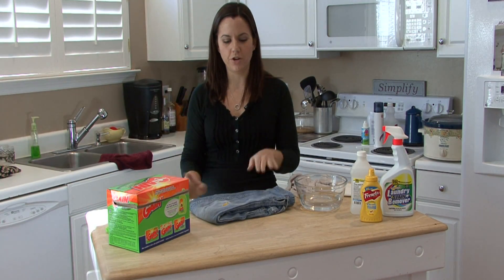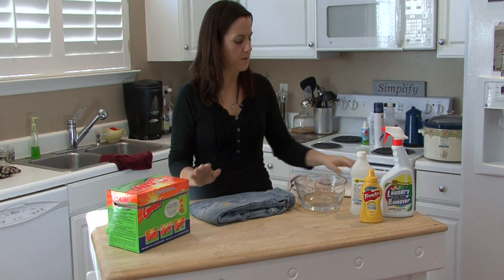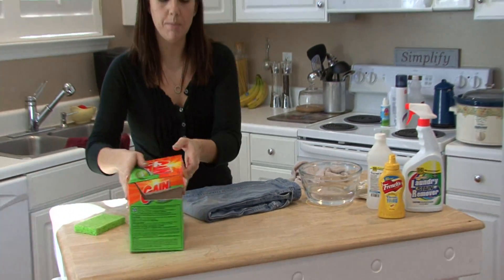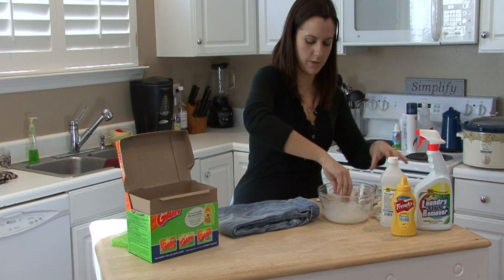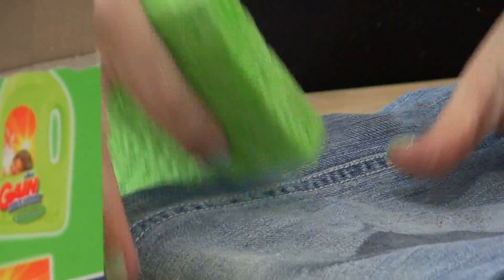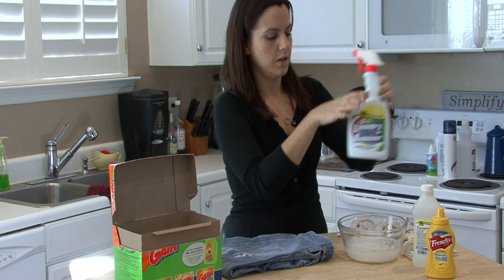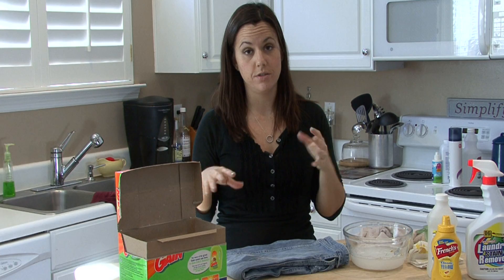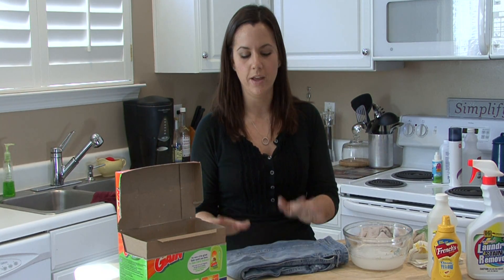Housekeeping Instructions : Mustard Stain Removal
Removing a mustard stain involves blotting up as much excess condiment as possible with a paper towel, mixing gentle laundry detergent in a bowl of hot water, soaking the garment in the mixture and pre-treating the stain with a commercial laundry stain remover before throwing it in the wash. Repeat the stain-removing process as needed to get out a harsh mustard stain with instructions from a professional house cleaner in this free video on housekeeping.

Series Description: Keeping a house clean takes time and diligence. Learn to place a stamp between heavy books to flatten it out and more with instructions from a professional house cleaner in this free video series on housekeeping.